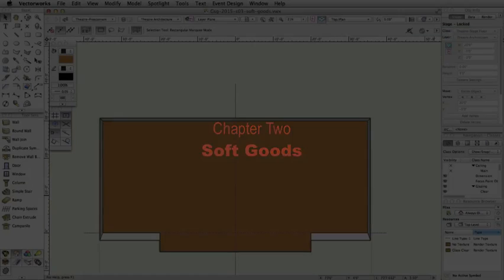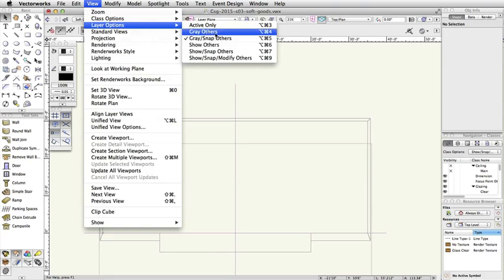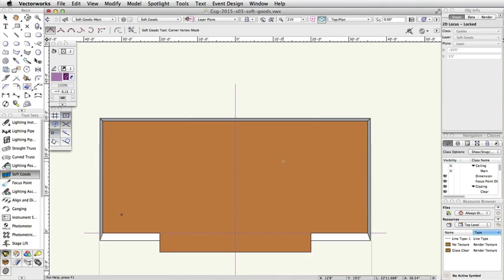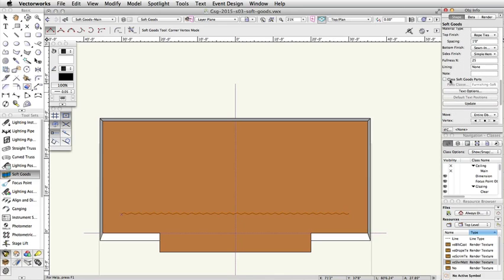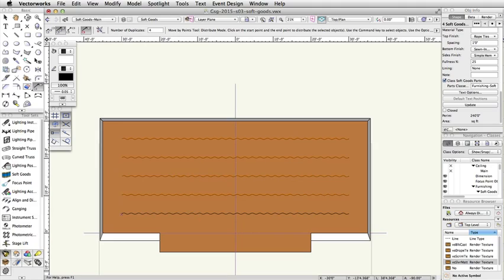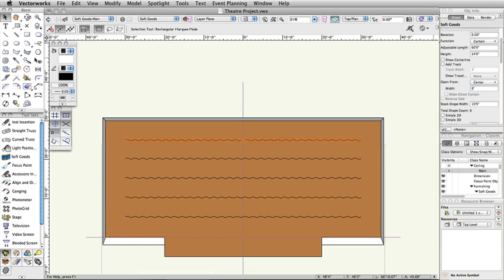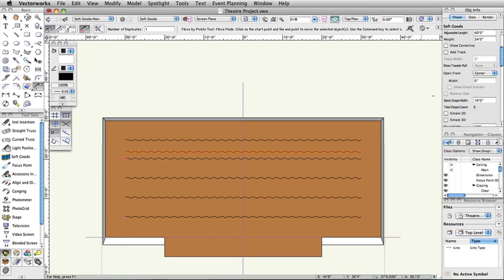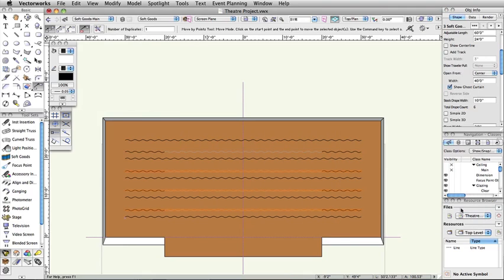Vectorworks Spotlight 2015: Soft Goods - 03